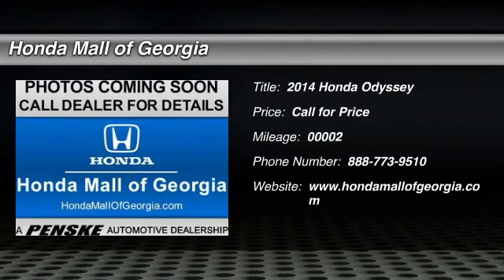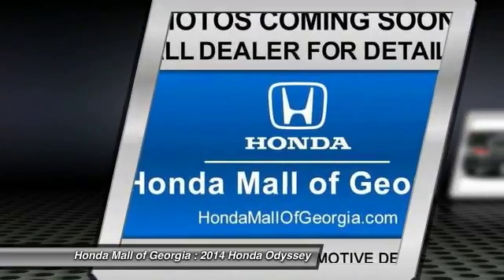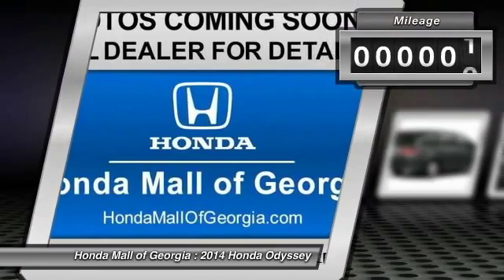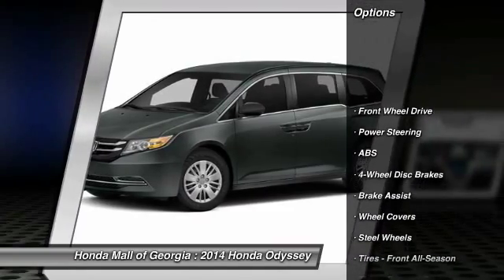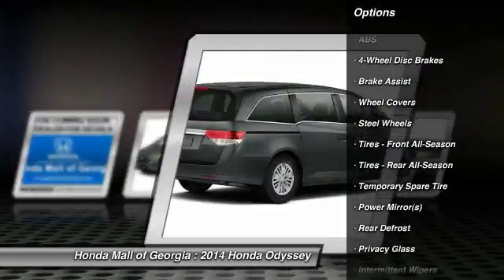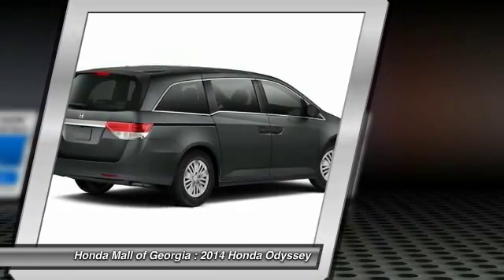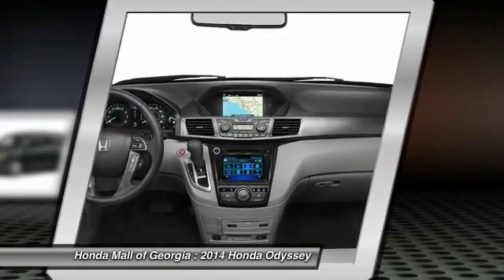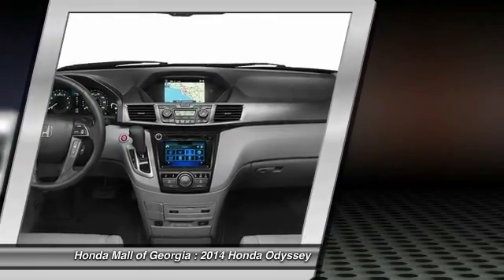2014 Honda Odyssey Buford GA 470400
This 2014 Honda Odyssey 5dr 5dr LX Van . It is equipped with a Automatic transmission. The vehicle is ALABSTR SLV MET with a Not Specified interior. It is offered with a full factory warranty.